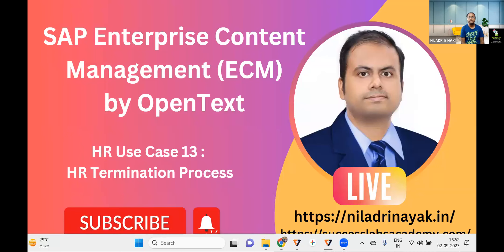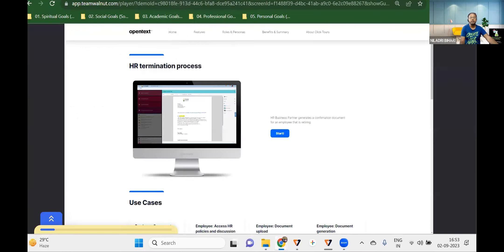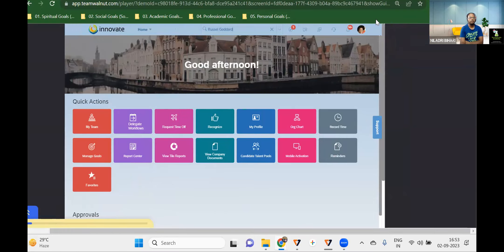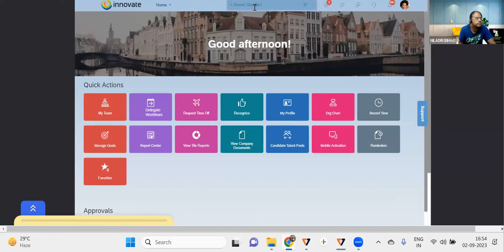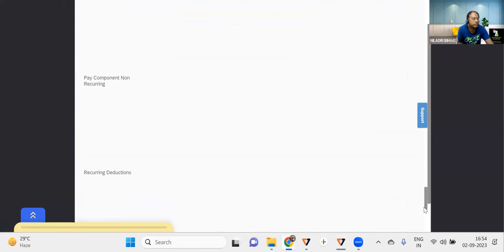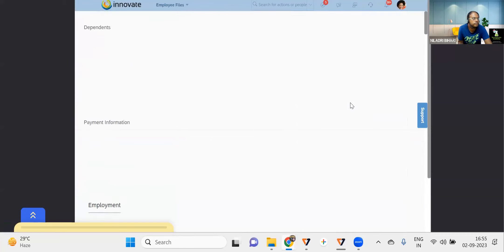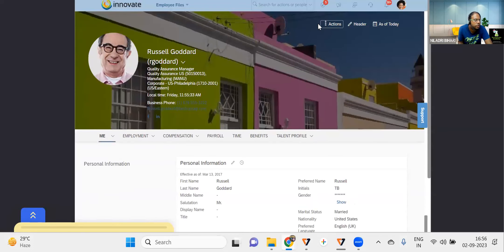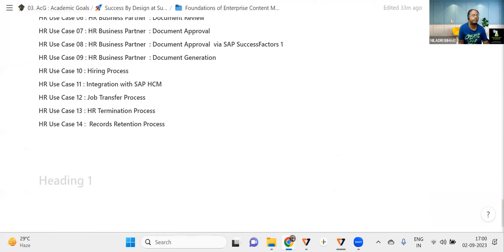SAP Enterprise Content Management by OpenText HR Use Case 13_ HR Termination Process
HR Use Case 13: HR Termination Process
Make the unfortunate but sometimes necessary task of employee termination less daunting with SAP Enterprise Content Management (ECM) by OpenText. This video outlines the steps to follow for issuing a letter during offboarding process. Only the direction is given - you need to complete the process.